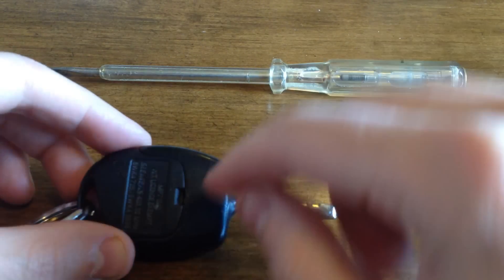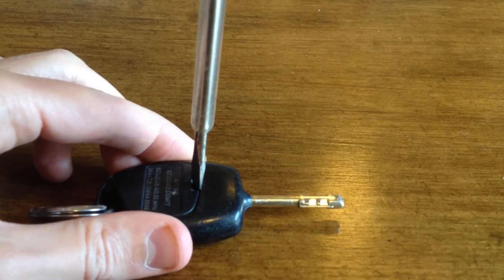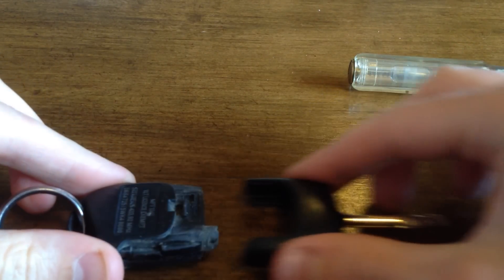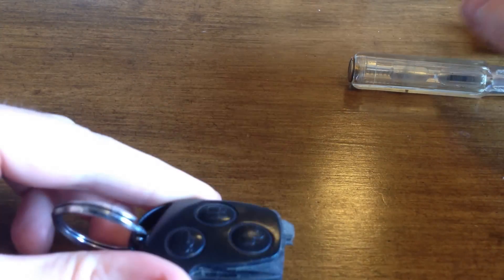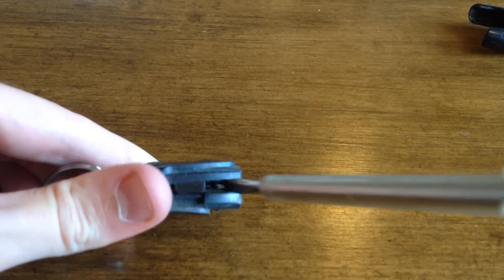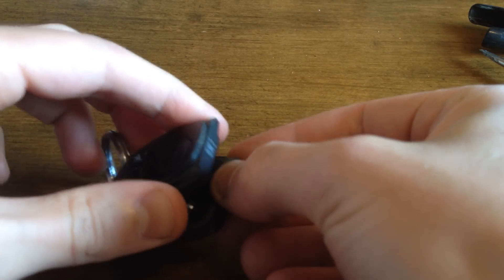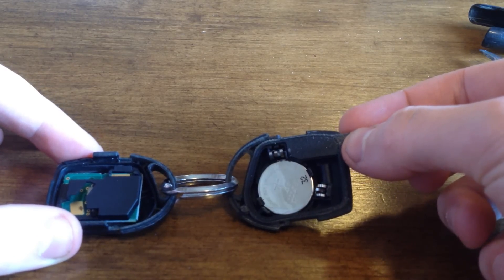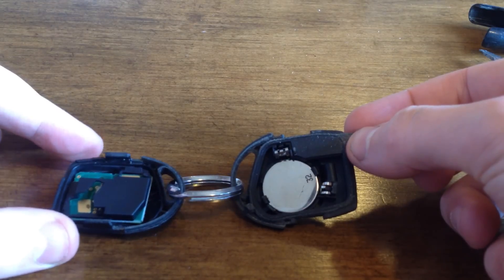EASY: How to change the Key Battery in a Ford Focus / Mondeo / Fiesta remote fob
New series coming soon on how to buy and sell cars on eBay - Project Focus!

See our other channel Superb Classics - link at end of video.